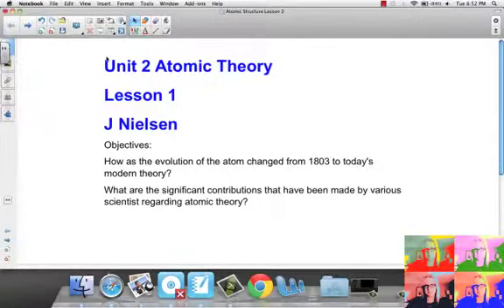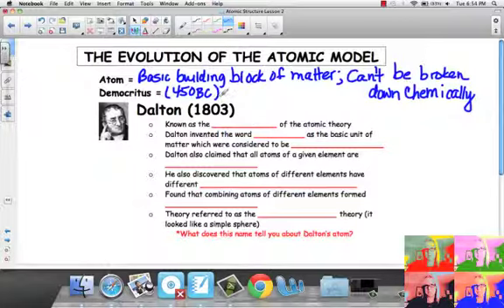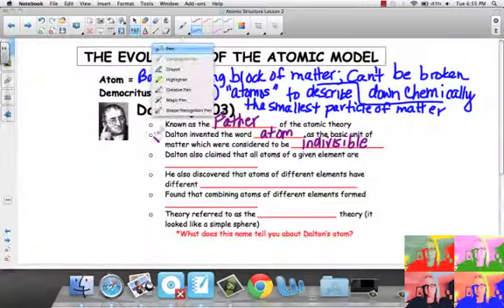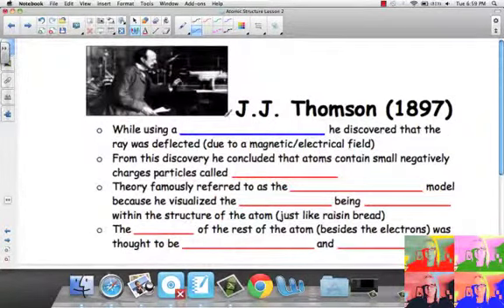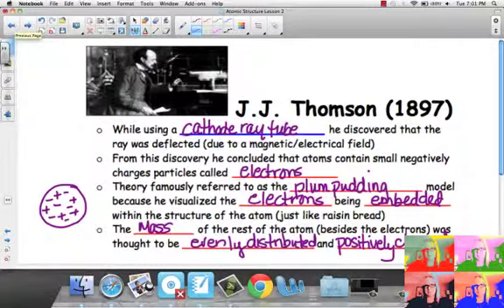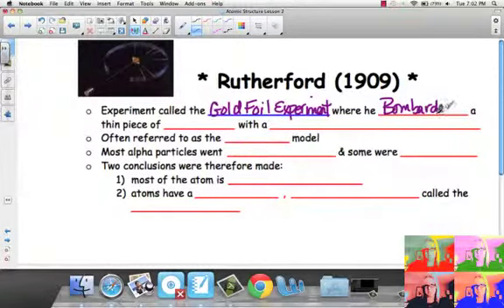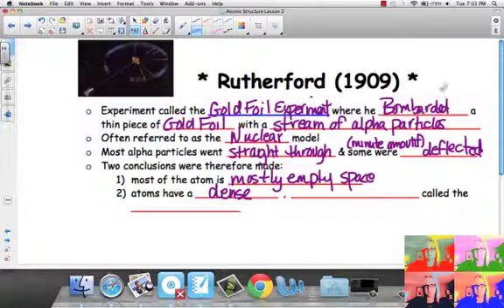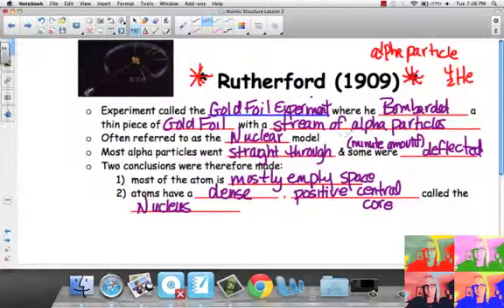Atomic Structure Lesson 1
Key players in contributing ideas about atomic theory which brought us to the modern day Wave Mechanical/Cloud Theory